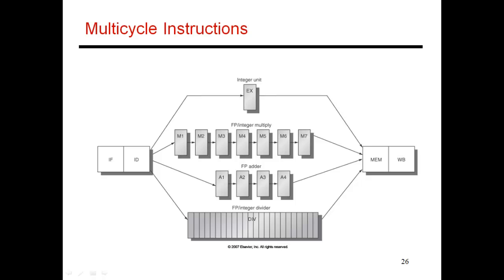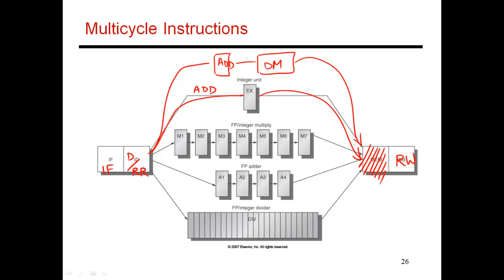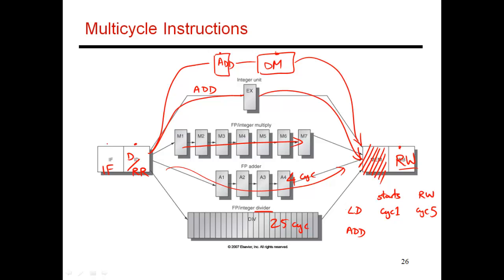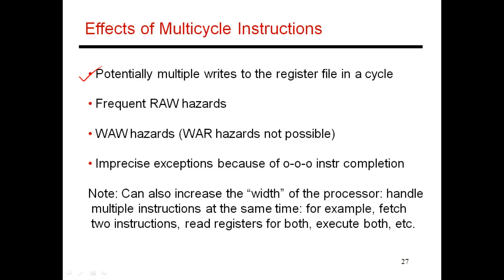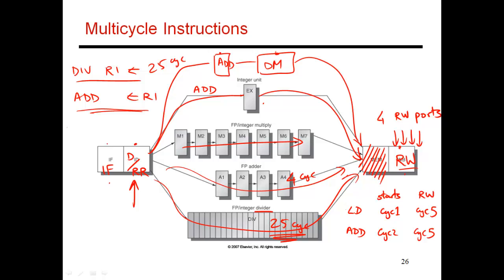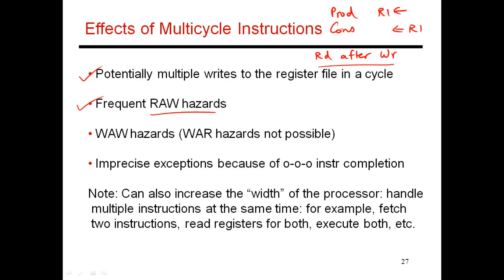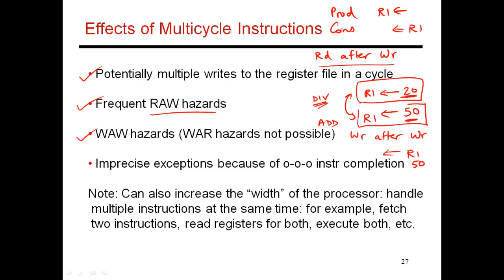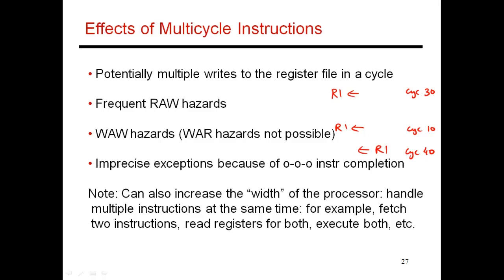CS6810 -- Lecture 12. Computer Architecture Lectures on Pipelining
Topic: Pipelining (Lecture 9 of 11). Multi-cycle instructions, handling out-of-order instruction completions.